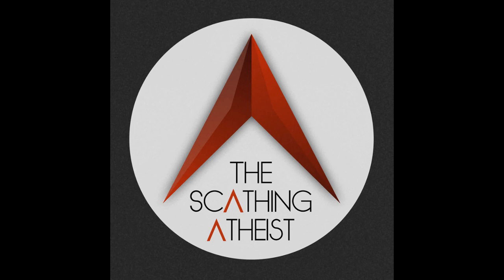Scathing Atheist Diatribe 514